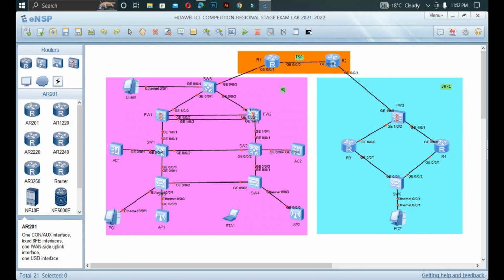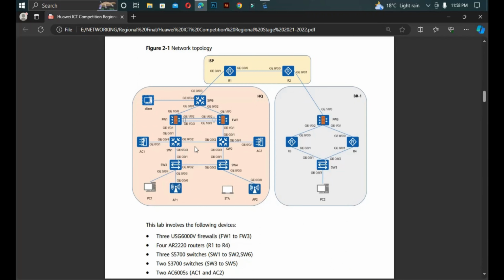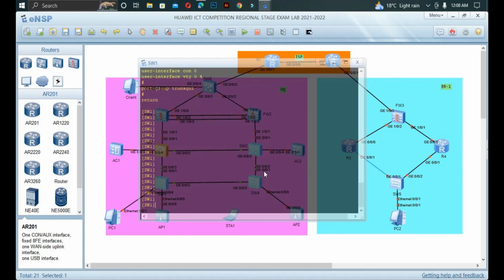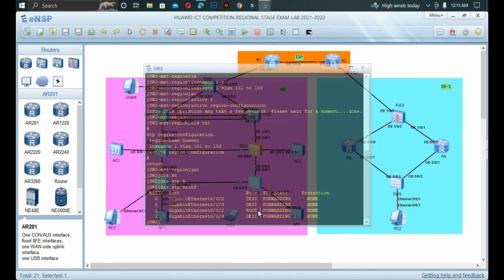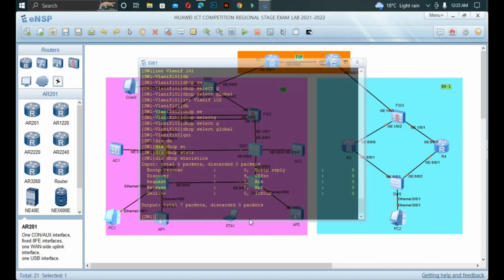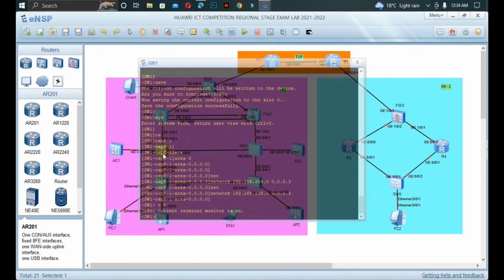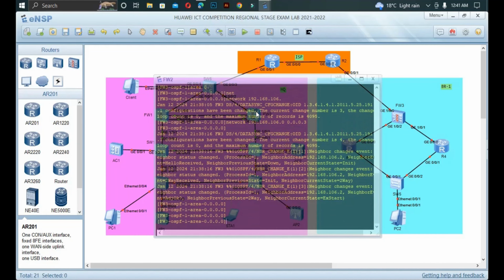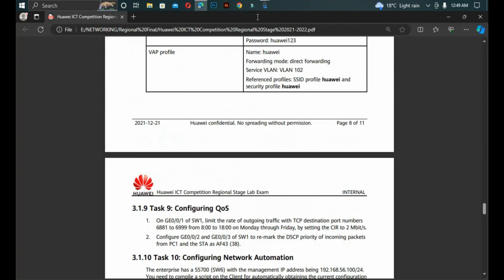Huawei ICT Competition Regional Stage 2021-2022 Lab | MSTP DHCP OSPF Firewall Security | Module 1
A large enterprise has an HQ and a branch (BR-1). The HQ network provides wired and wireless access for employees. To improve network security, firewalls are deployed at the egresses of the HQ and branch networks. To improve reliability, hot standby is enabled at the HQ. To secure communication between the HQ and branch, IPSec VPN needs to be configured.  This video tutorial demonstrates MSTP, DHCP , OSPF and Firewall Security Zone.
Configurations covered in this video:
3.1.1 Task 1: Configuring MSTP
3.1.2 Task 2: Configuring IP Addresses
3.1.3 Task 3: Configuring DHCP
3.1.4 Task 4: Configuring OSPF
3.1.5 Task 5: Configuring Security Zones on Firewalls

Follow the link to download the lab material.